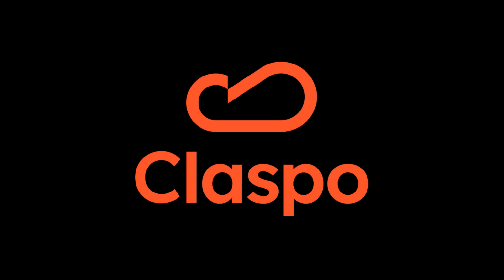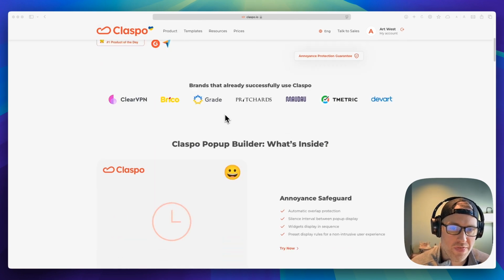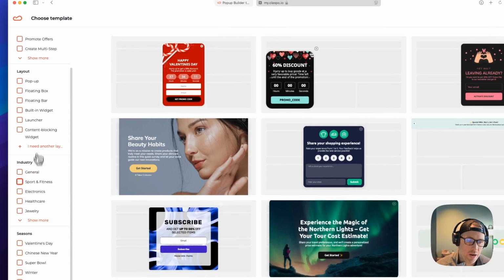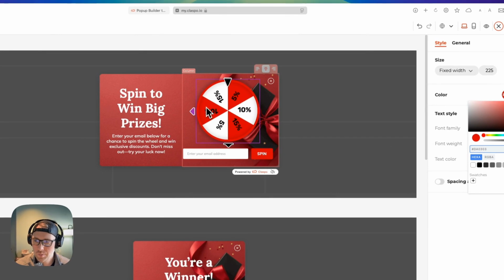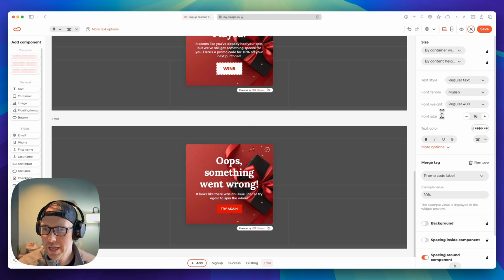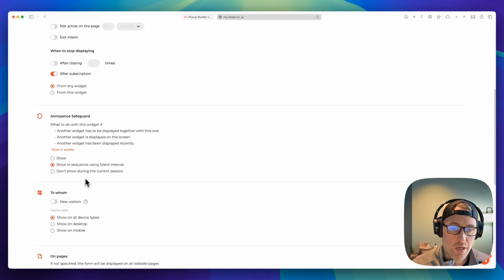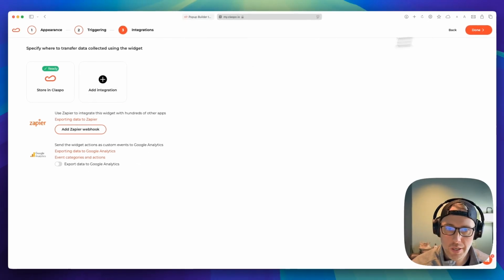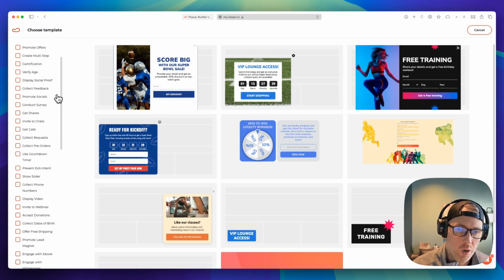The Best Popup Builder (and How to Use It)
In this tutorial, we dive into Claspo, a no-code widget and popup builder that allows you to create engaging website popups quickly and effortlessly. Discover how Claspo can help you increase conversions with its user-friendly drag-and-drop editor and over 1,000 customizable templates. Learn about its gamification components and real-time personalization features, as well as its flexible free plan. Follow along as we create a 'Spin the Wheel' gamified popup, perfect for e-commerce and agencies, and explore Claspo's integrations with tools like Zapier, HubSpot, and MailChimp. By the end of this video, you'll know if Claspo is the right fit for you and your business.
00:00 Introduction
01:16 Getting Started with Claspo
02:44 Creating a Spin the Wheel Widget
03:54 Customizing Your Widget
06:43 Setting Display Rules & Integrations
09:02 Installing and Launching Your Widget
10:03 Exploring More Features